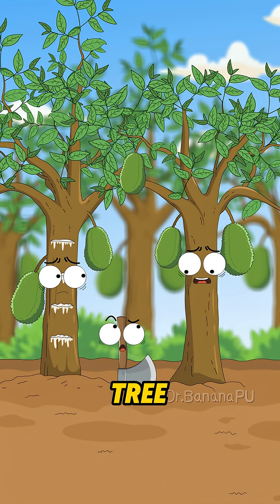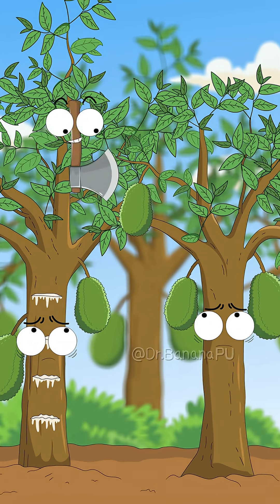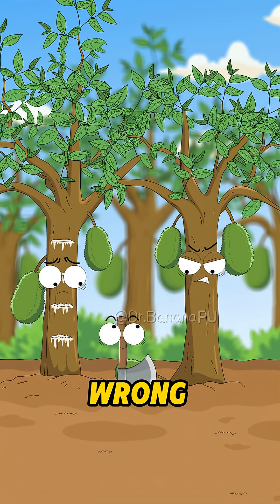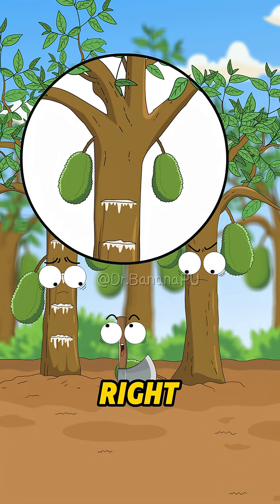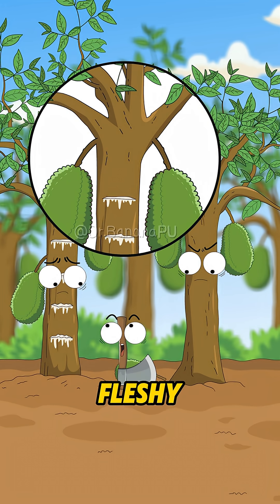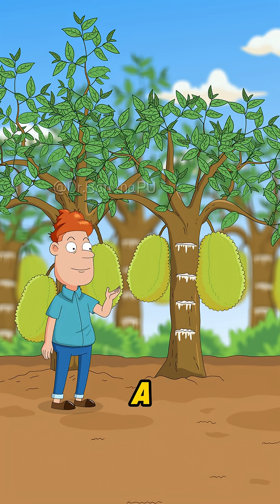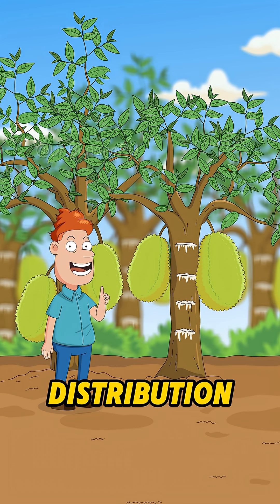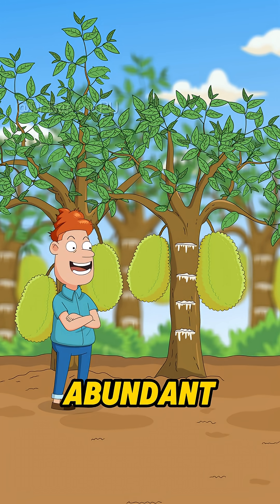Why make a few cuts on a jackfruit tree?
This is a very interesting agricultural practice with a clear underlying plant physiology principle. Making a few cuts in the trunk of a jackfruit tree (professionally called "girdling" or "wound stimulation") can indeed promote fruit production and improve fruit quality. Making appropriate wounds in the trunk partially blocks or slows down the downward transport channels in the phloem. In this way, sugars and nutrients that would otherwise be transported to the roots are "intercepted" in the canopy, supplying more to the developing flowers and fruits, allowing the fruits to receive more ample nutrition and thus grow larger and sweeter.